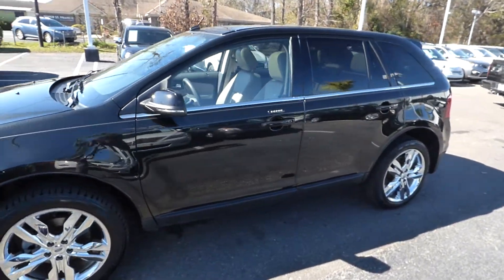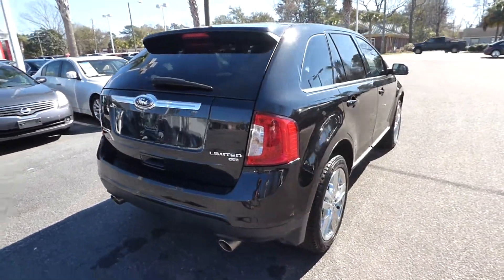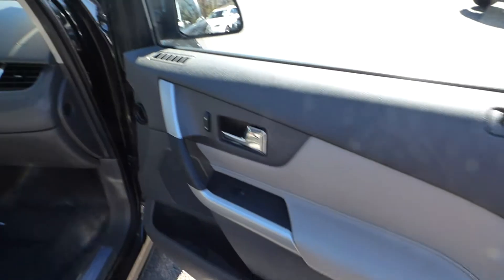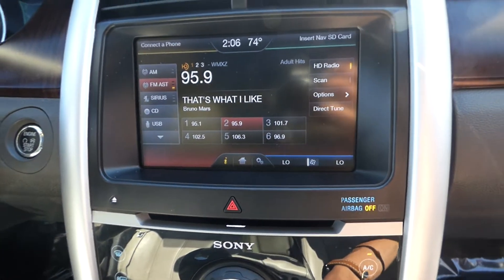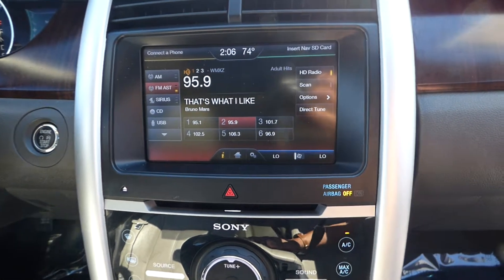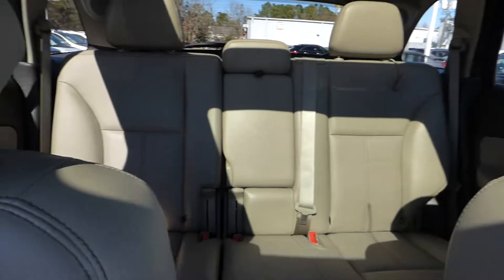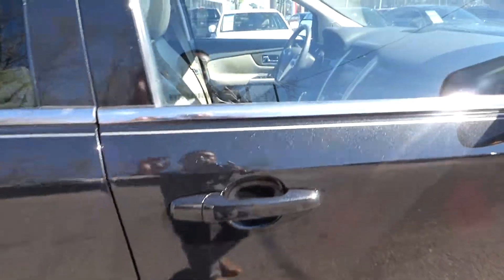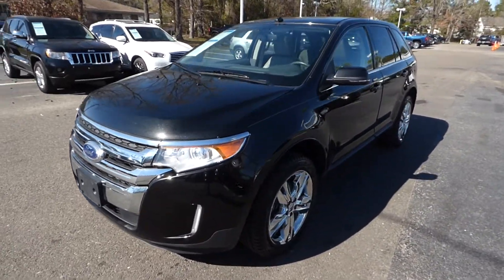2013 Ford Edge Limited PE15406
Lifetime Warranty, Streaming Audio/USB/AUX, Cruise Control, Bluetooth, Navigation/Nav/GPS, Rear Backup Camera, Leather Seats, Heated Seats, Panoramic Sunroof/Moonroof, Sirius/XM Satellite Radio, Alloy Wheels, Keyless Entry, Push Button Start, Low Mileage, Power Locks and Windows, Automatic Transmission, AM/FM/CD Radio.

Awards:
  * 2013 Ward's 10 Best Engines
  * 2013 KBB.com Brand Image Awards

Congratulations on choosing a vehicle that has our exclusive Lifetime Warranty. This warranty is good for the Lifetime of the vehicle...Unlimited Miles and Unlimited Time, free Car History report with Buyback Protection. This vehicle has passed our 156 point inspection and is covered for as long as you own the vehicle. We always go the extra mile for you! Ask about our EXTRA ADVANTAGE PROGRAM. Military discounts available on all new and pre-owned vehicles! Thank you for your service! Every vehicle we sell qualifies for our exclusive no hassle 5 day exchange policy. We also provide a 30 day limited bumper to bumper warranty on any vehicle we sell that has under 70K miles at time of delivery. Charleston Nissan is proud to serve Charleston, Mt. Pleasant, Summerville, Goose Creek, Columbia and surrounding cities in South Carolina. to see why we make truly exceptional customer service our number one priority! We offer free delivery within 300 miles.